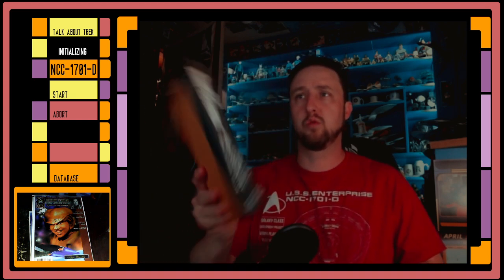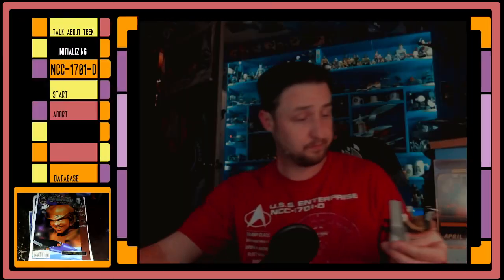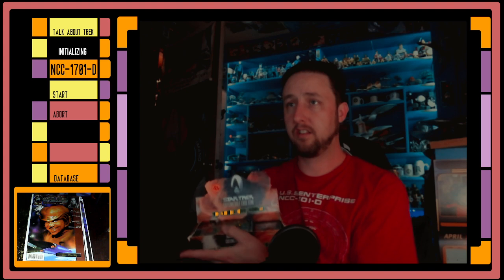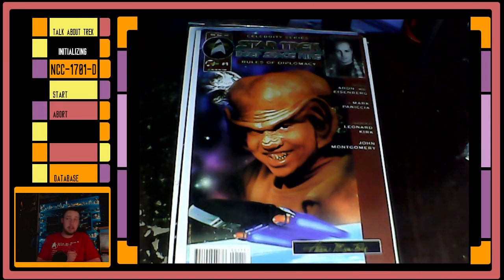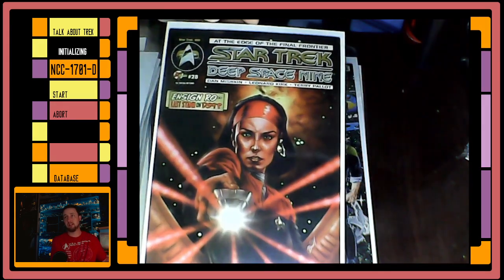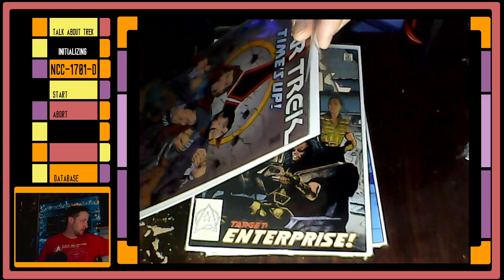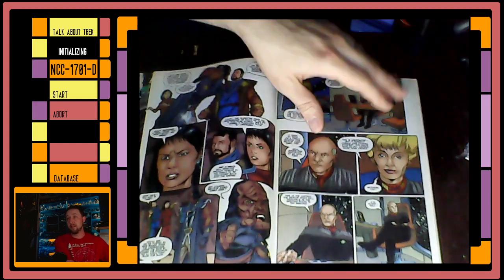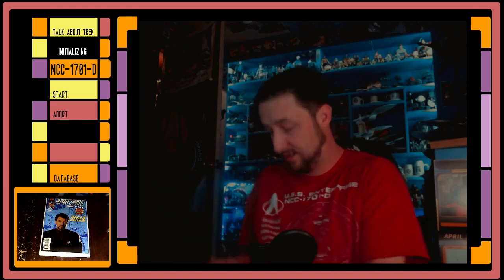Great Trek Flea Market Comic Finds!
Had great luck at the flea market today finding a bunch of Trek books that I needed for the collection and all for just a $1 a piece. Found a few other goodies as well!